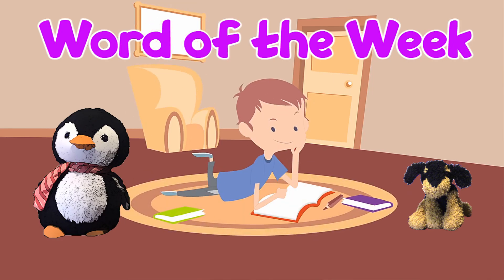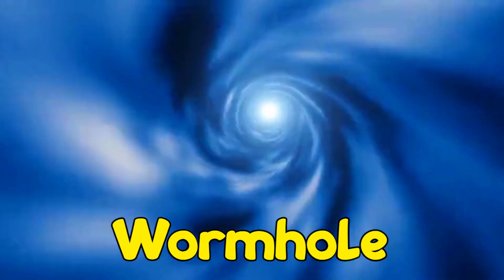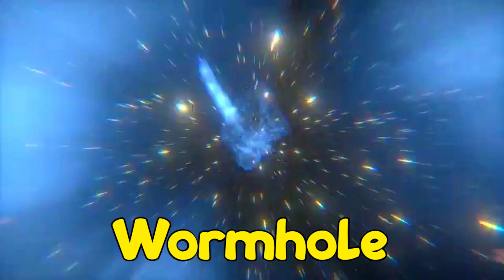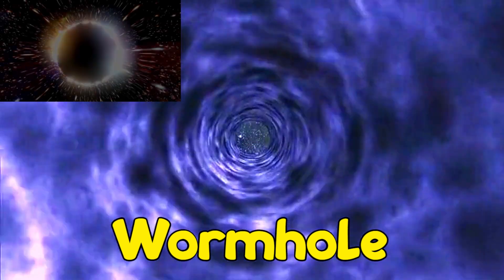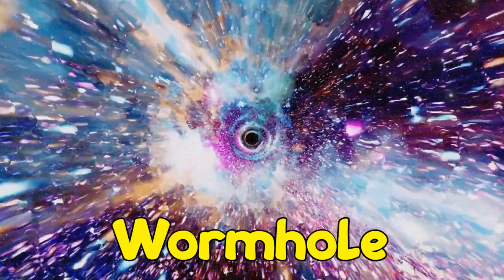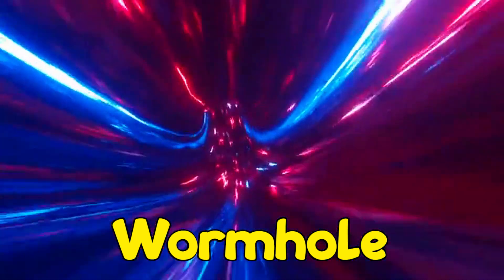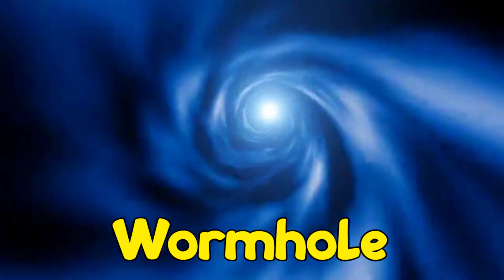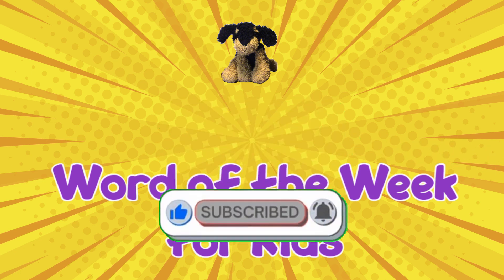Word of the Week for Kids | WORMHOLE | Homeschool Educational Videos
The New Word of the Week for Kids is WORMHOLE!

Watch Joey Joey as he teaches your child the word WORMHOLE and how to use it in a sentence. The word of the week supports parents with Homeschool Educational Videos to help teach your kids basic fun vocabulary and allows them to learn new words to expand their education.